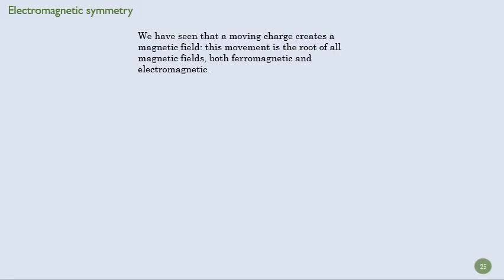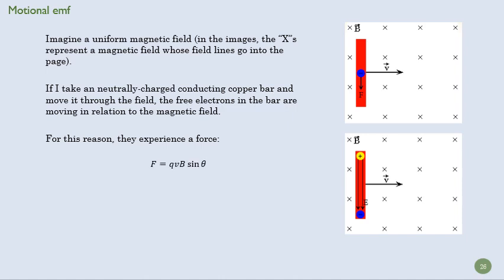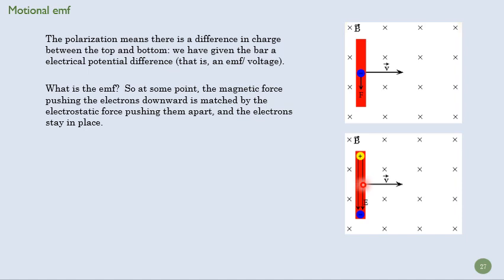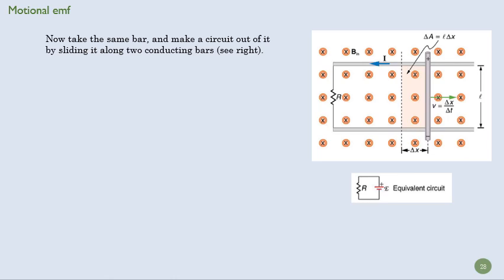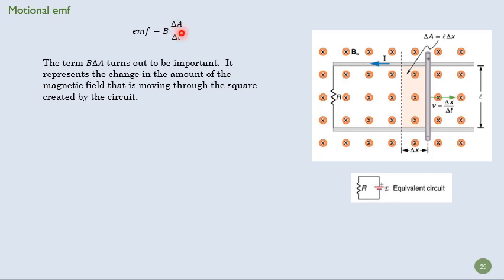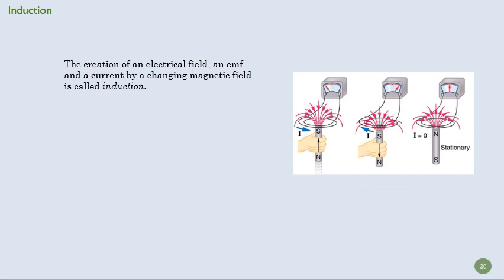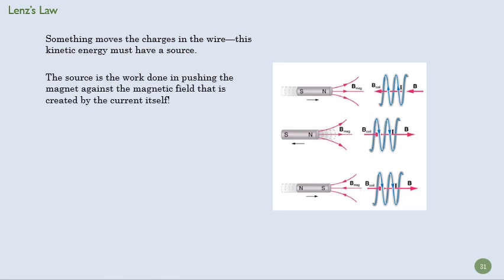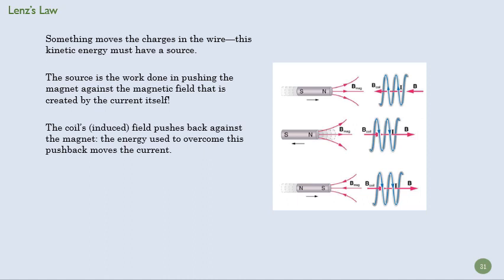Phys 152 22 23 5 Faraday Lenz